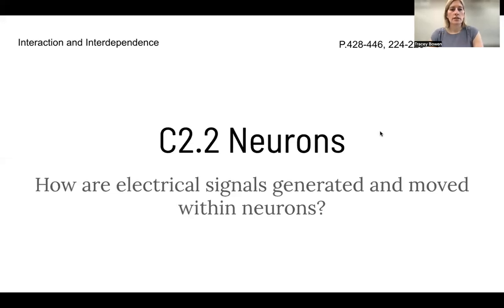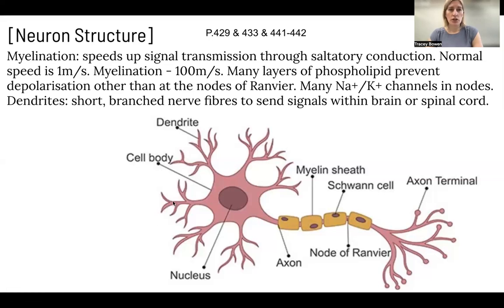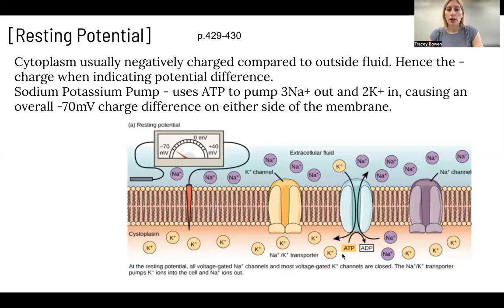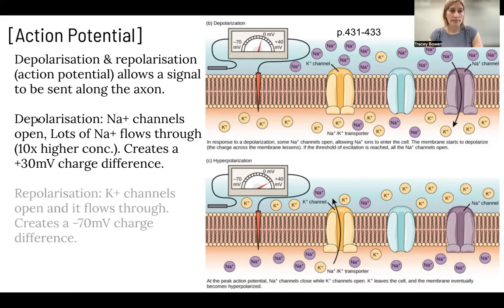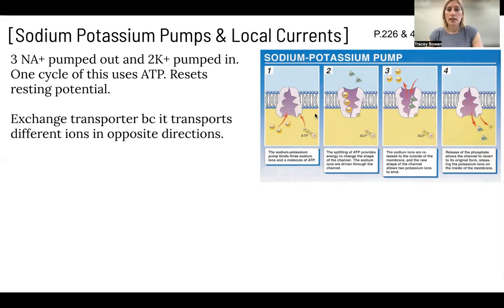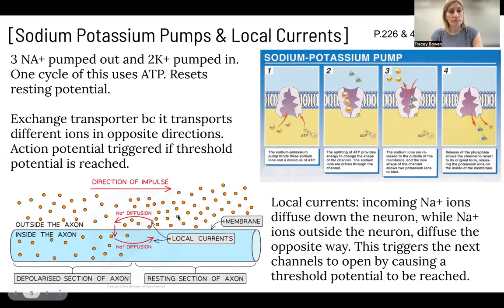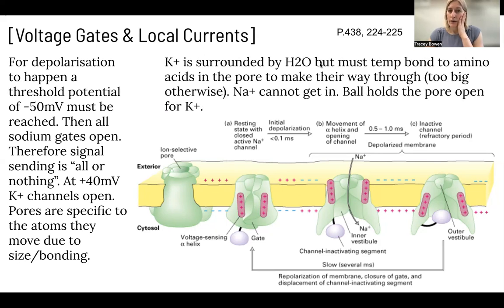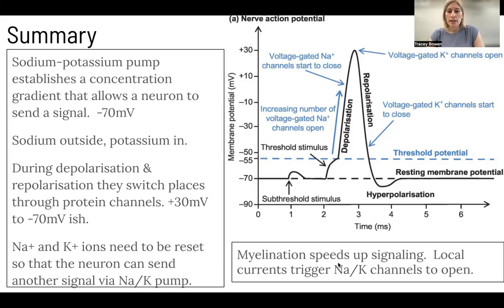C2.2 Neuron Signal Transmission